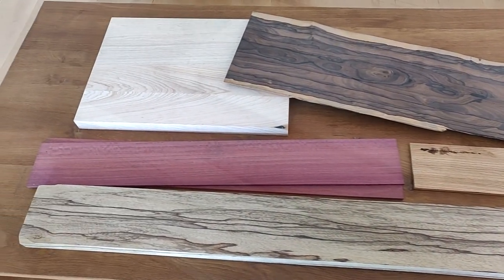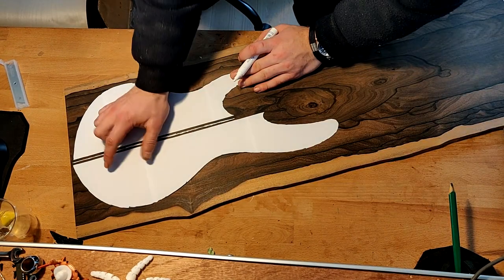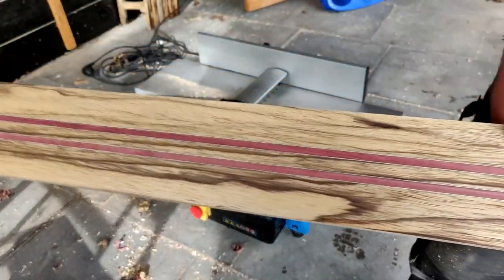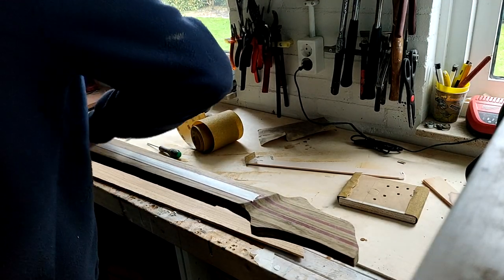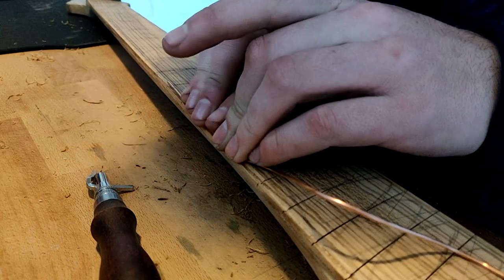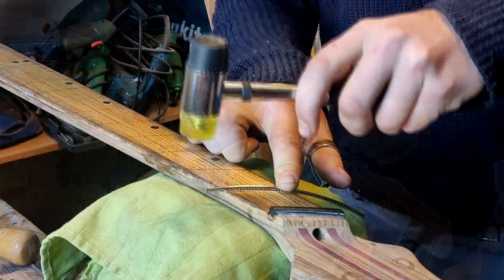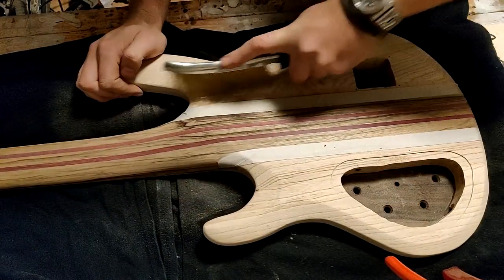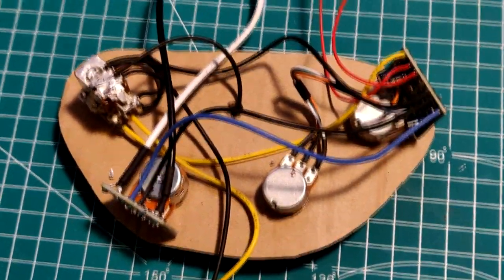Turning EXOTIC Woods into a CUSTOM 5 String MULTI-SCALE BASS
Heyo everyone!

I'm working on a website currently, where you will be able to see all my friend and my work. Soon, we'll be open for commission build guitars or parts of guitars.